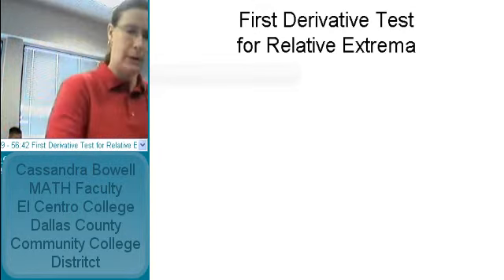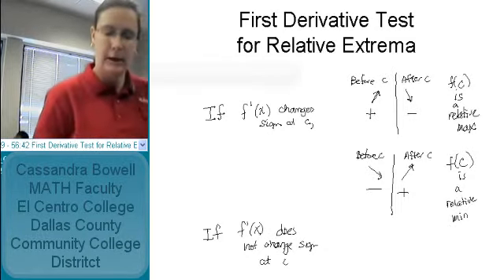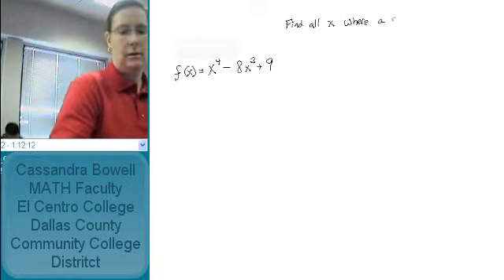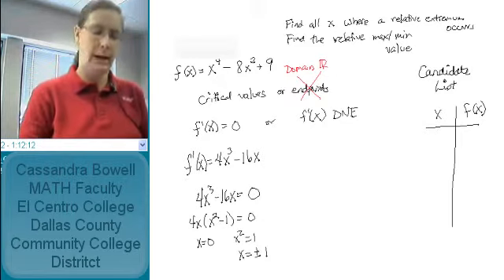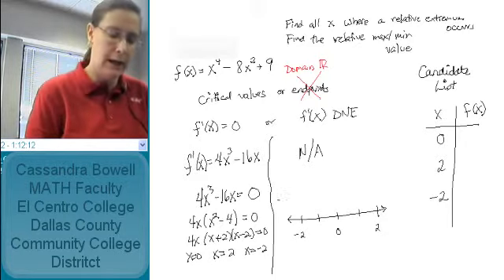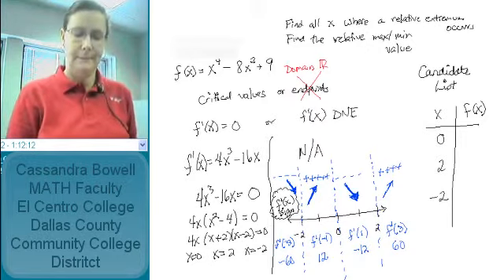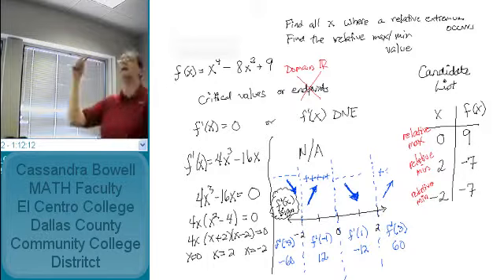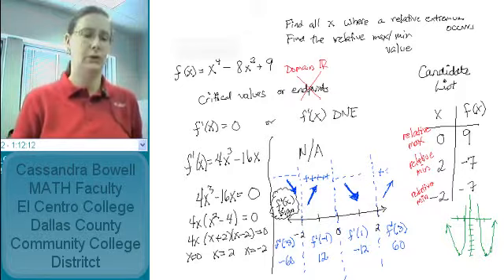U2C R5 LocalMaxMin1stDerivativeTestDuration21